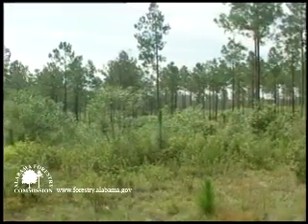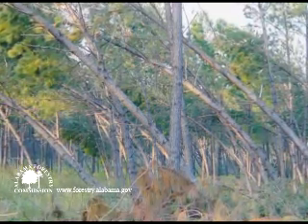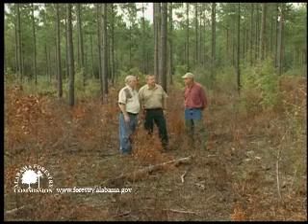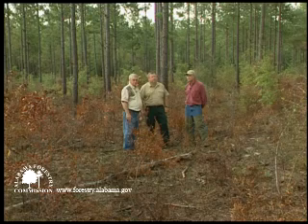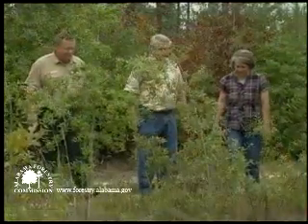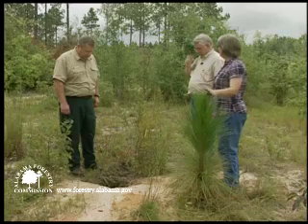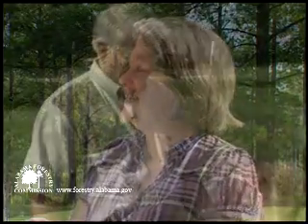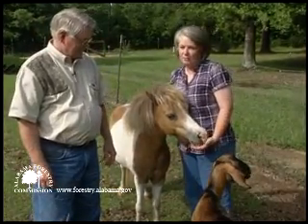2009 South Region Helene Mosley Memorial TREASURE Forest Award Winners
The Helene Mosley Memorial TREASURE Forest Award, initiated in 1978, annually recognize the most outstanding TREASURE Forests in Alabama, especially with respect to their educational value and use. The Alabama Natural Resources Council and the W. Kelly Mosley Environmental Awards Program, which is administered by Auburn University, sponsor the award.

The award is based on how well a landowner displays the TREASURE Forest philosophy of good stewardship. This philosophy is reflected by the accomplishments the landowner has performed and by the educational activities the landowner has conducted on the property that demonstrates sound forest stewardship to others.

Winners are recognized at a regional landowner award ceremony. They receive a plaque, certificate, a limited edition print, and a cash award. In addition, a video presentation of each regional winner is produced by the Alabama Forestry Commission.

Phillip and Gail Jones is the recipients of the 2010 Helene Mosley Memorial TREASURE Forest Award.

If you would like more information about the TREASURE Forest Program contact your local Alabama Forestry Commission or any of the Alabama Natural Resources Council members.